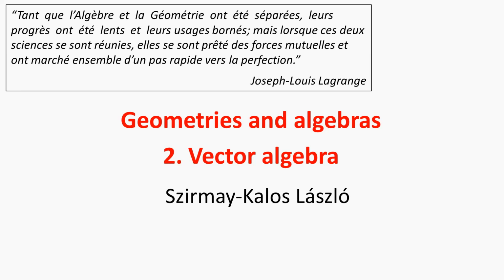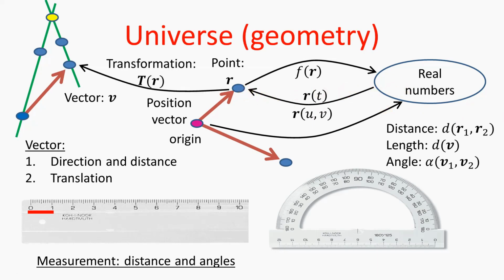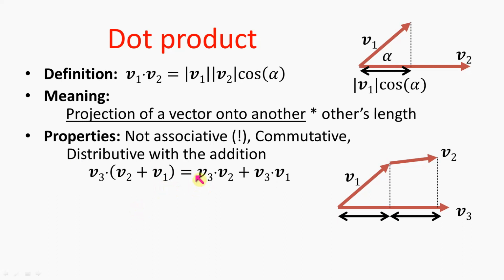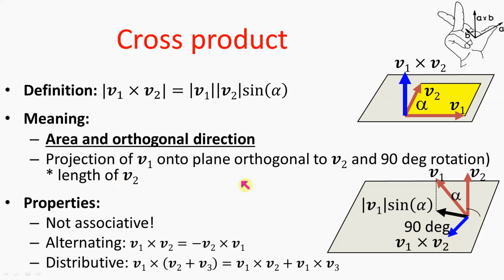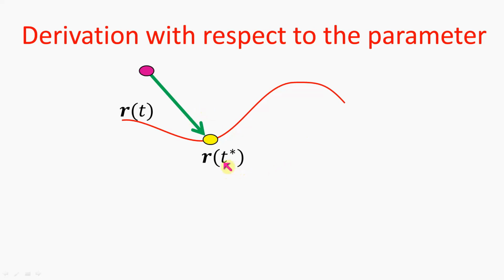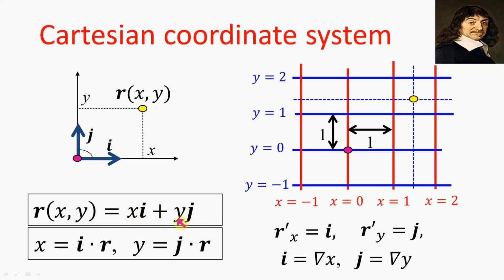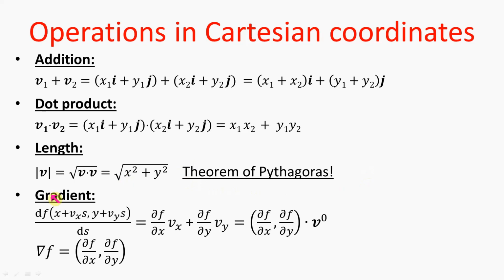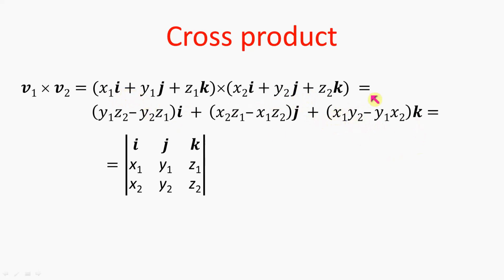1.2 Vector Algebra